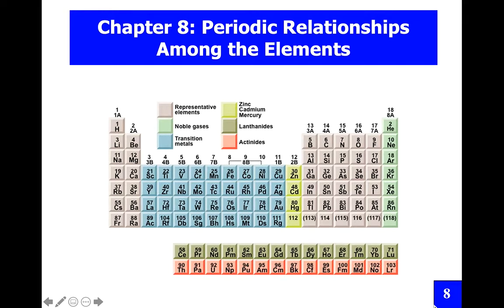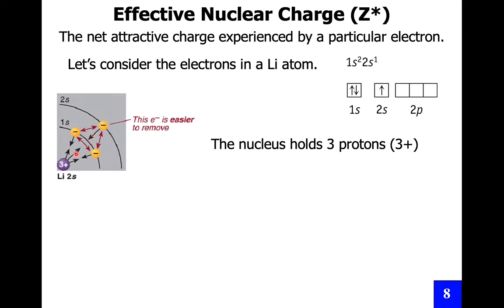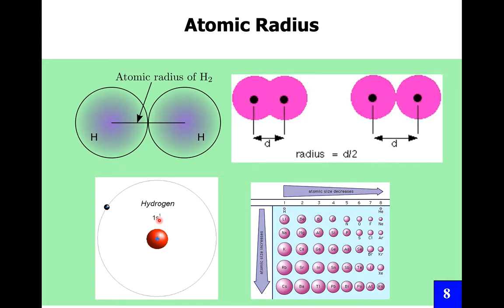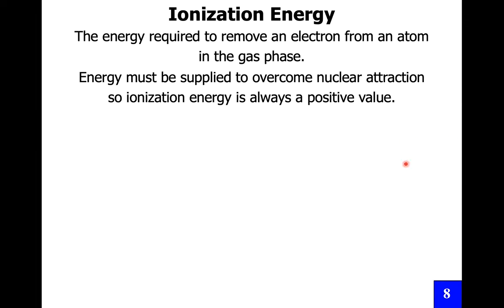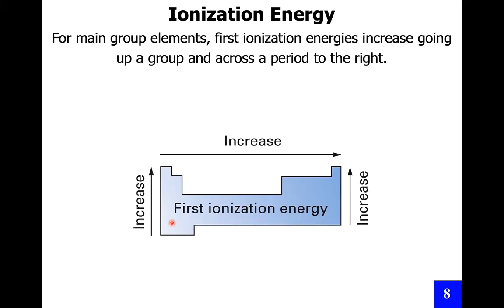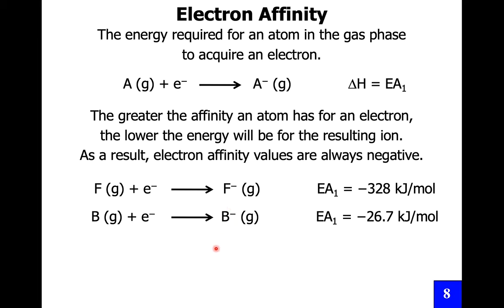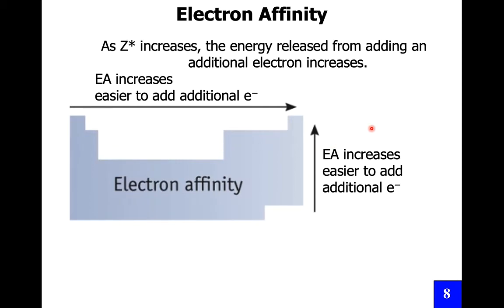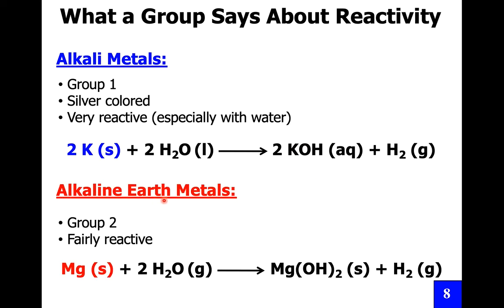Week 15 Ch 08 review